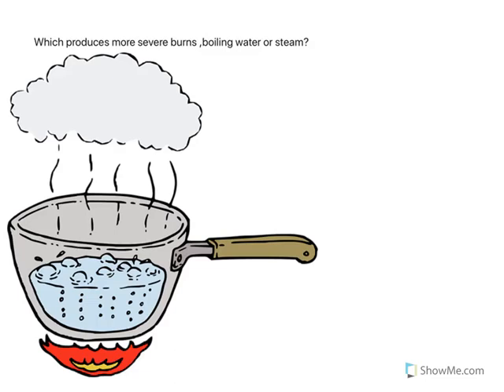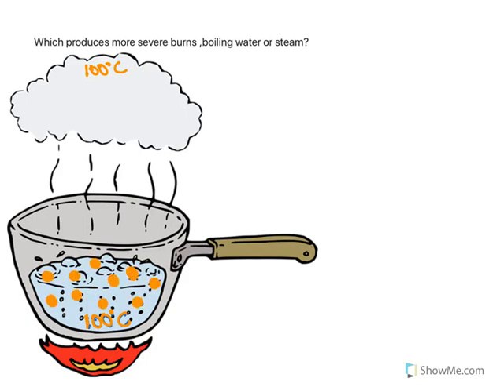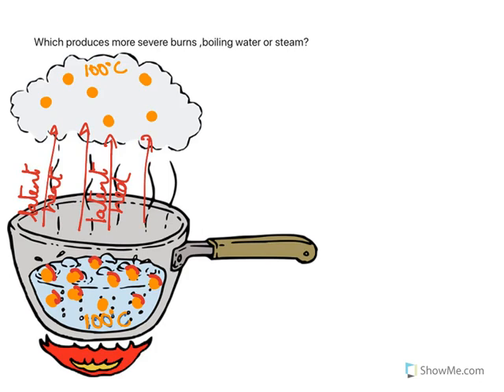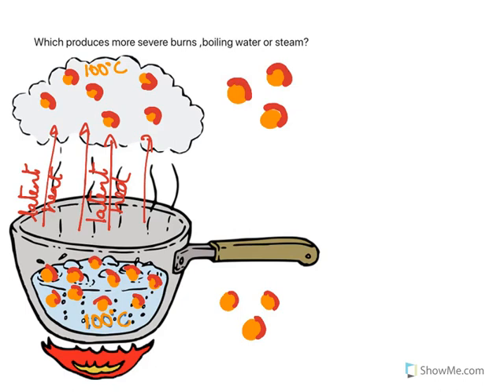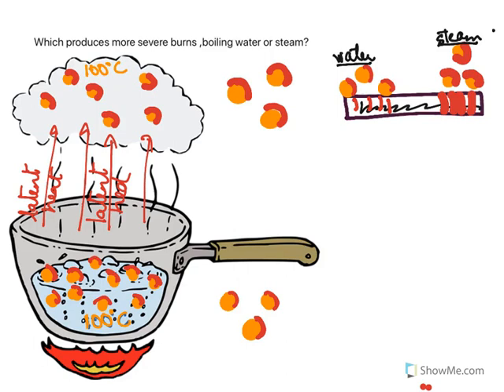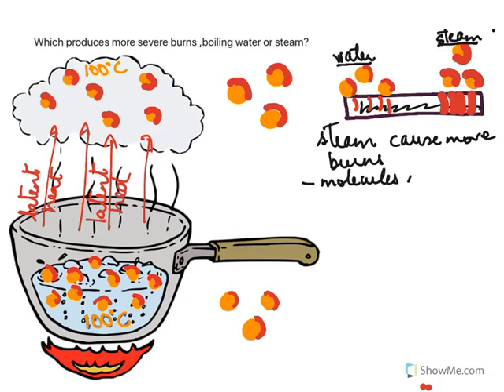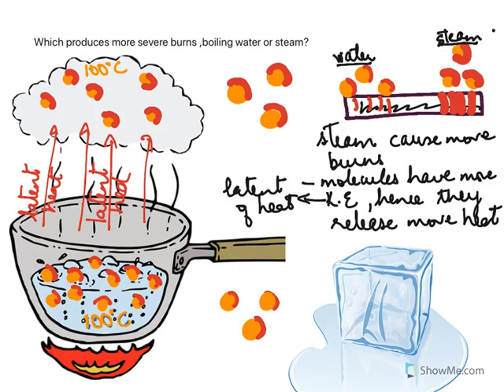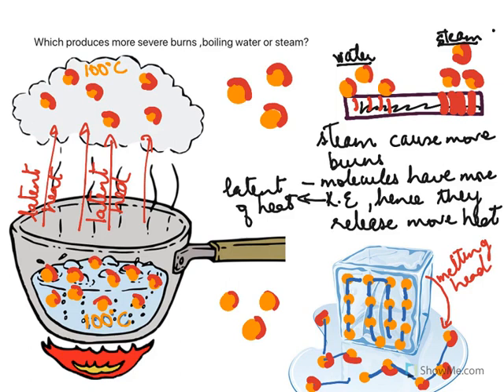Class 9/ Matter in our Surrounding/Ice Steam